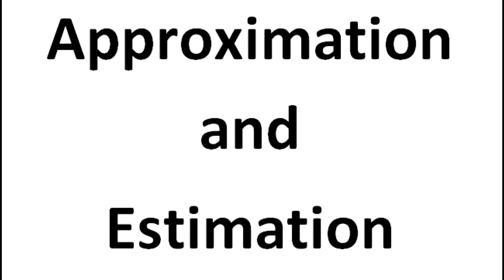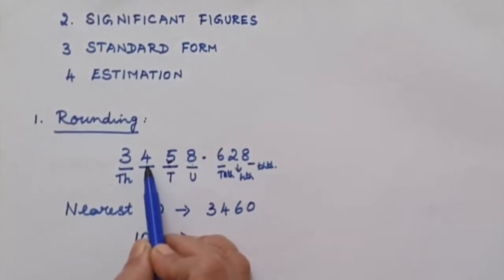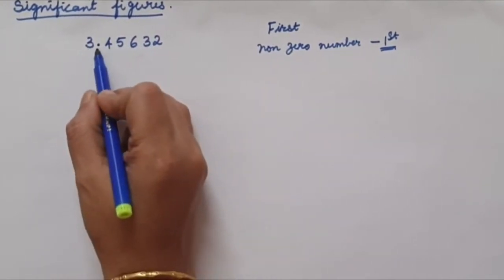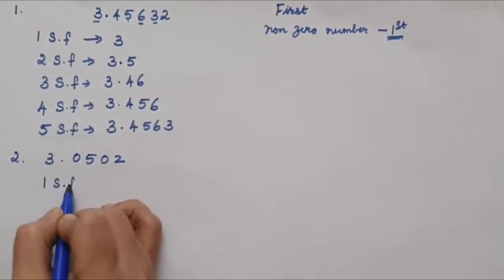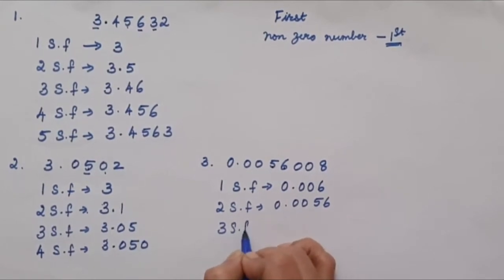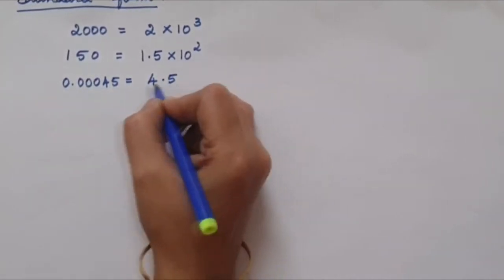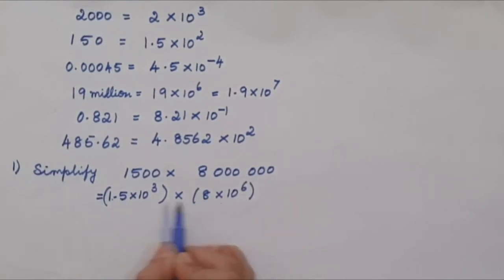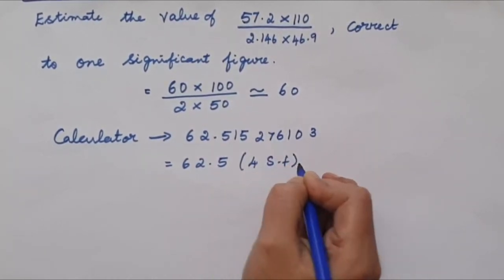Approximation and Estimation